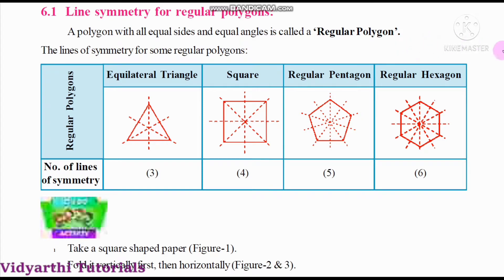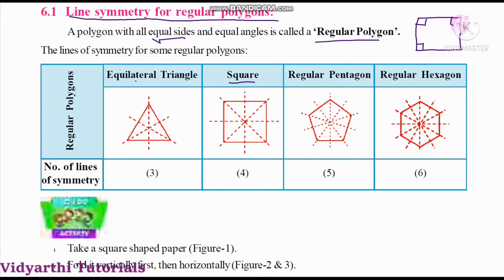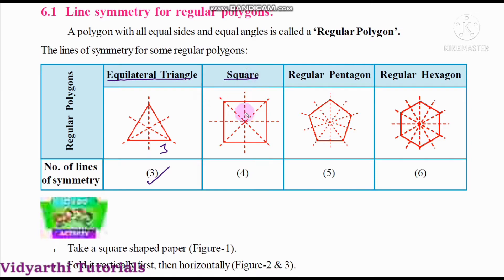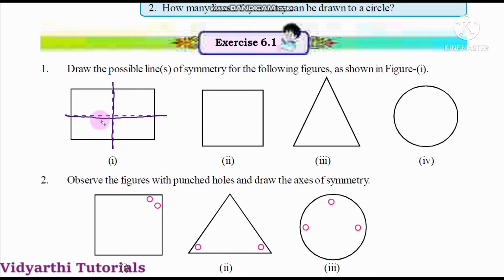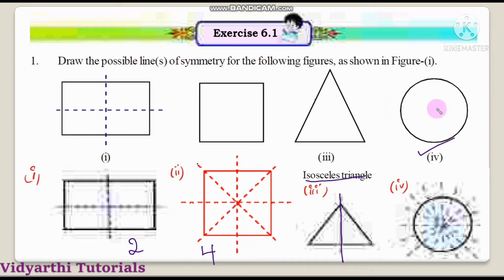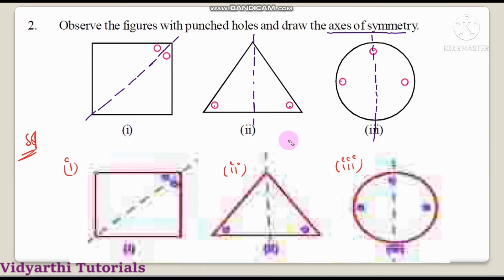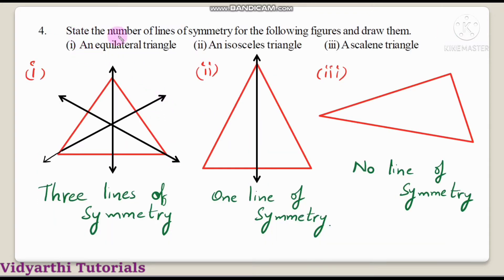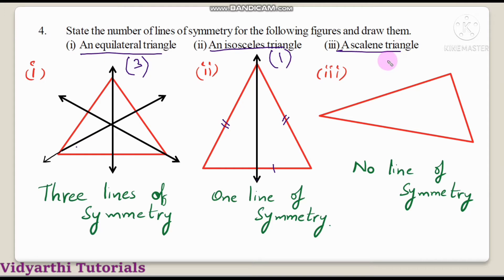EX:12.1, Symmetry, Chapter 12,Class7, AP SCERT new syllabus.